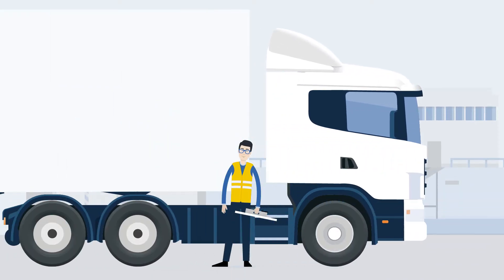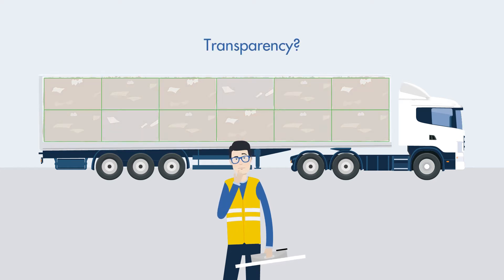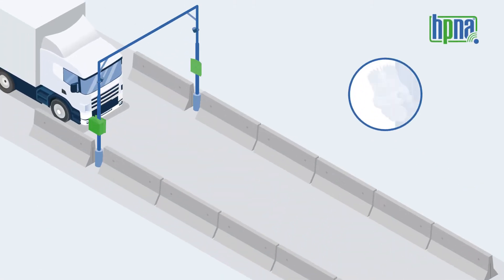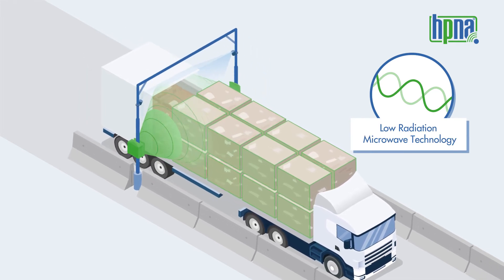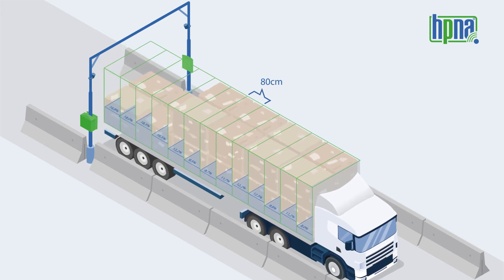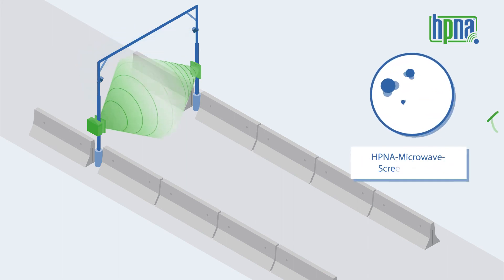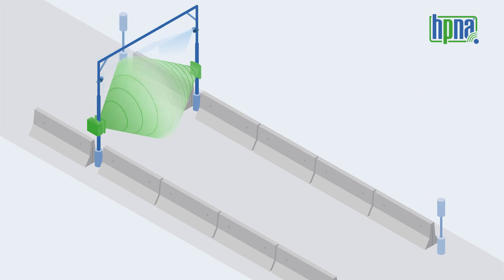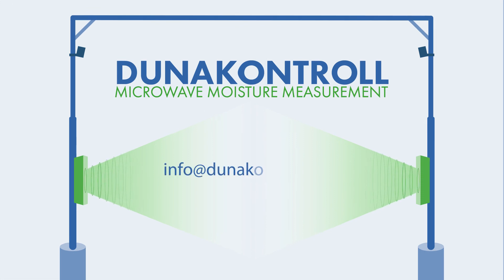Dunakontroll HPNA microwave moisture measurement for bulk loads of different materials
The HPNA system by Dunakontroll measures the moisture content of waste paper bales delivered by truck, applying an online, real time, microwave-based measurement technology.